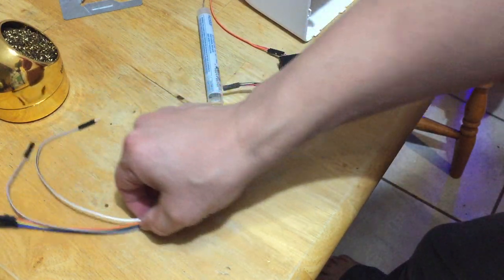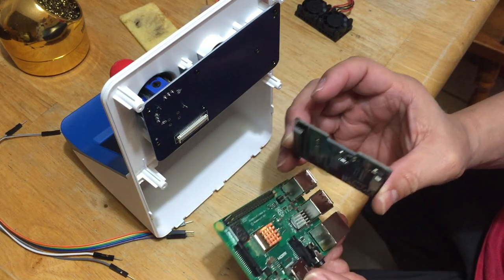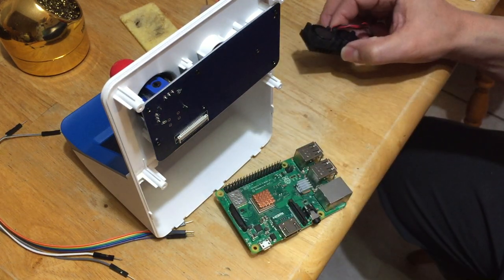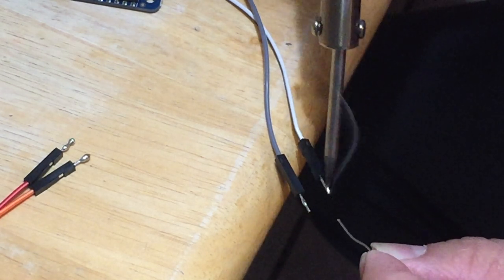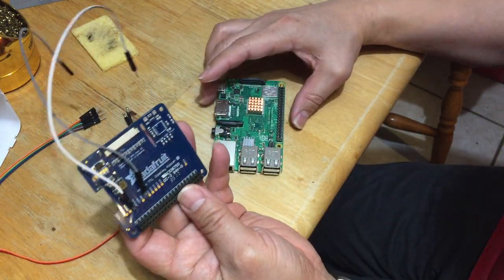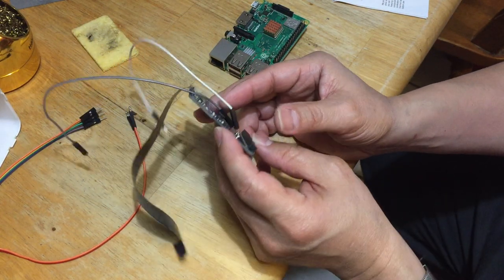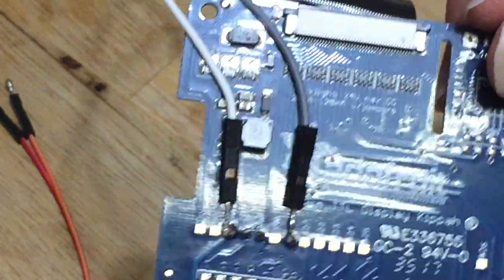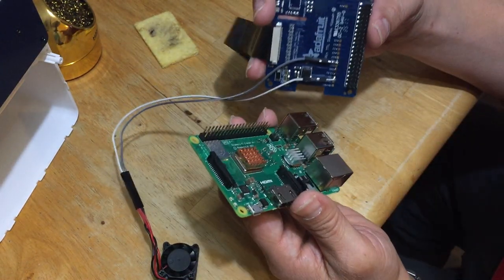RetroArcade Pi Part1 Soldering wire to Kippah PCB